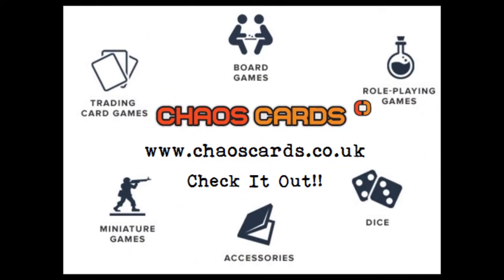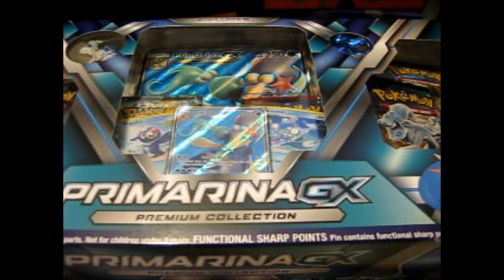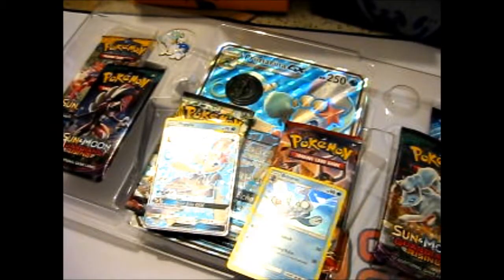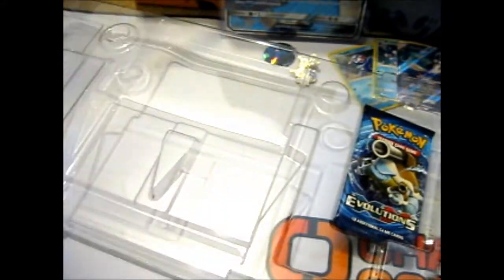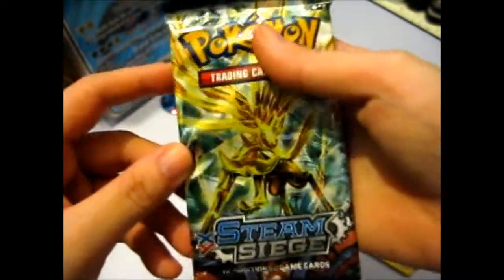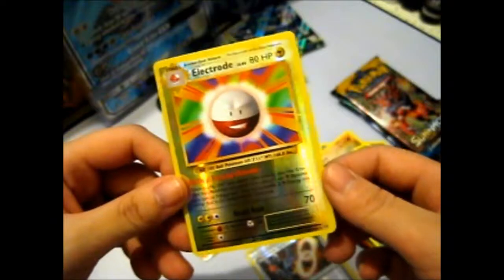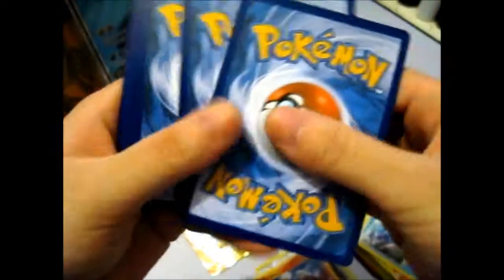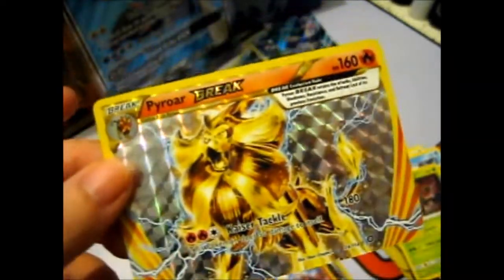Pokémon Premium Collection Box Battle #2 Primarina GX Opening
Opening of: Pokémon Premium Collection Box Battle #2 Primarina GX